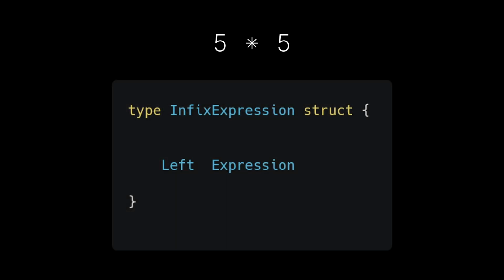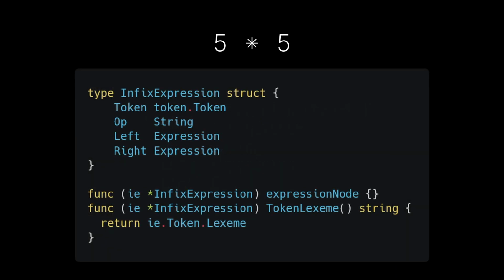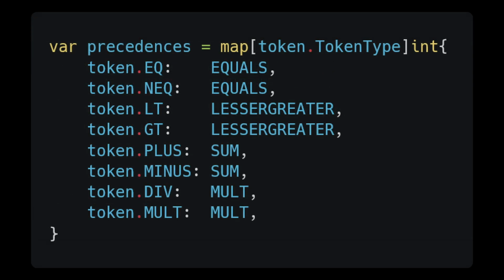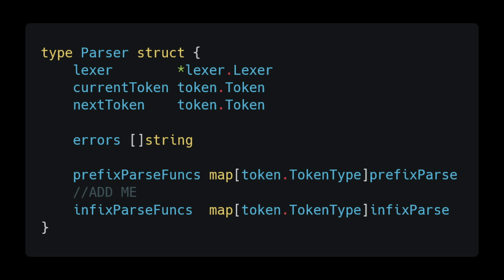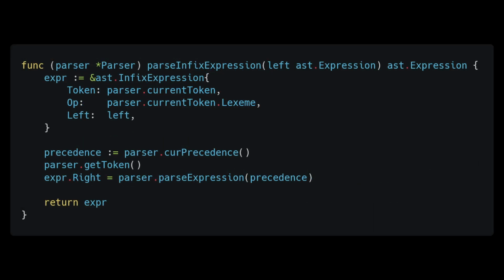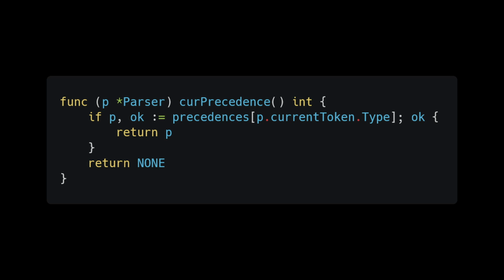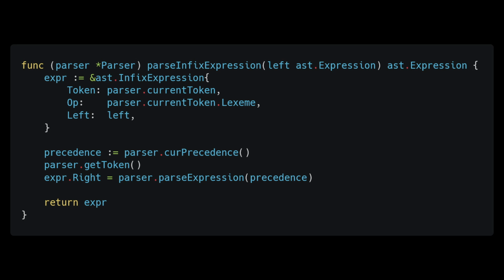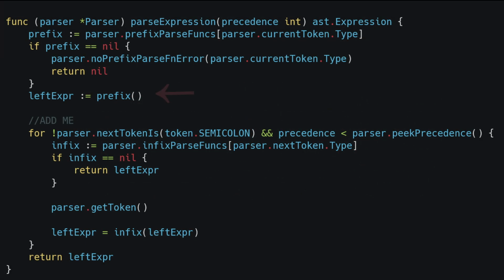How To Code a Parser: Infix Expressions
*Correction*
This will be addressed in the repo and the next video. After writing the code in this video, change parseReturnExpression() and parseLetStatement() to call parseExpression() instead of skipping to the SEMICOLON token.

In this video we are going to finish a big part of our parser, parsing the infix expressions. We are going to implement the most elegant Pratt Parsing algorithm. This algorithm is especially elegant, and it can be hard to understand. In this next video, we are going to walk through a couple example expressoins to really understand how this process works.